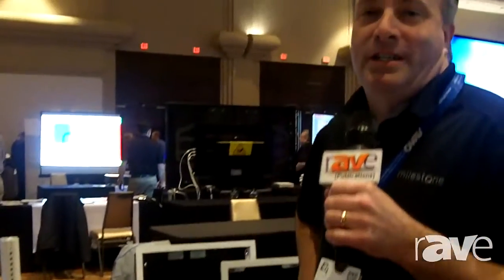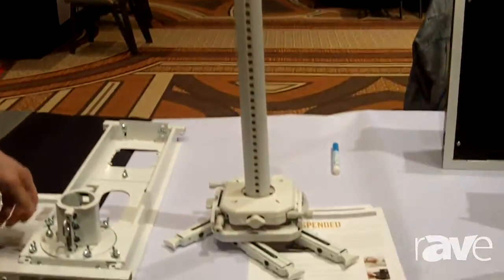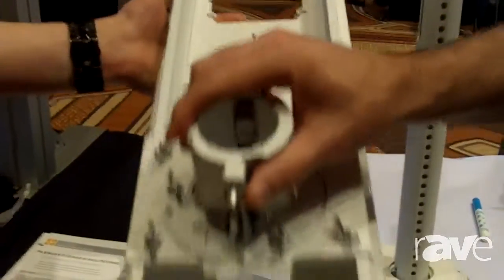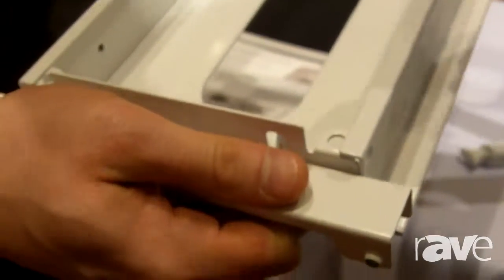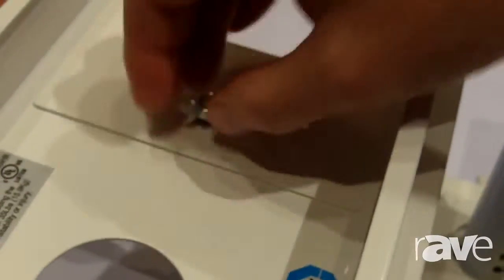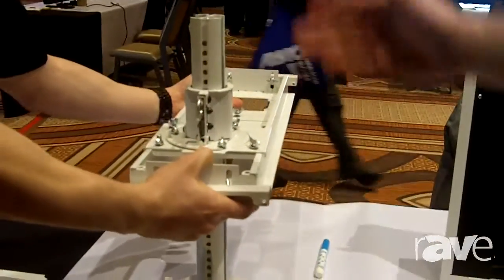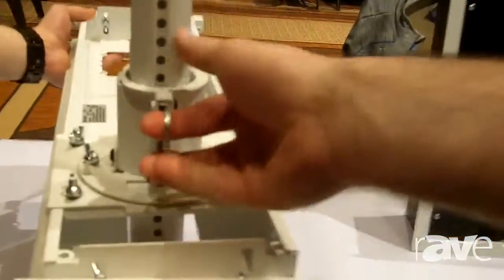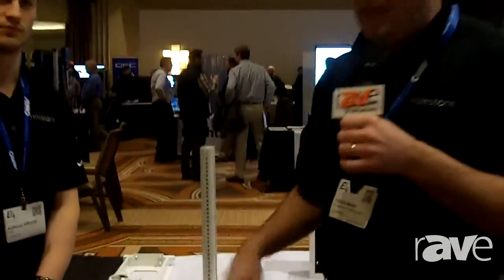E4 AV Tour: Chief Demos Its SYSAUW Suspended Projector Ceiling Mount